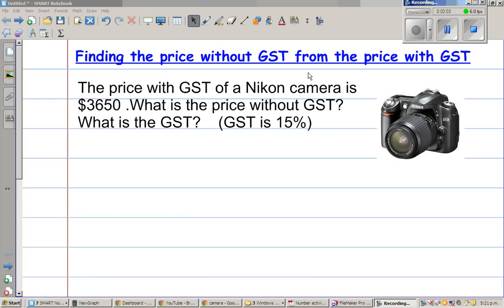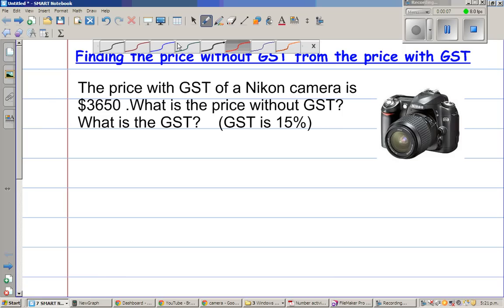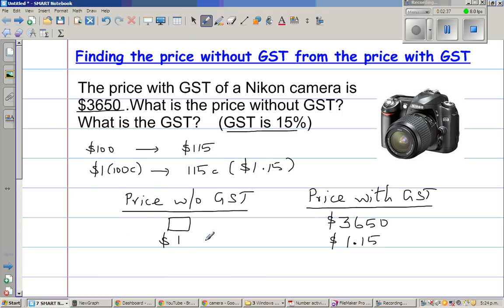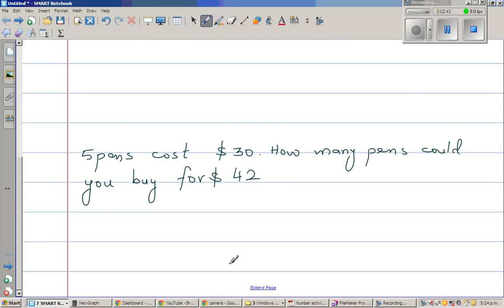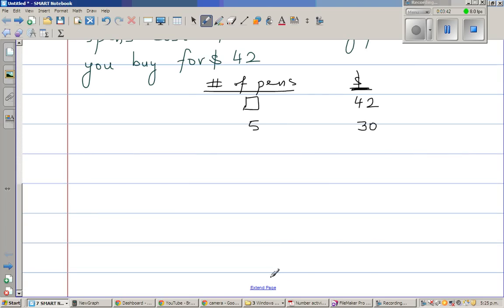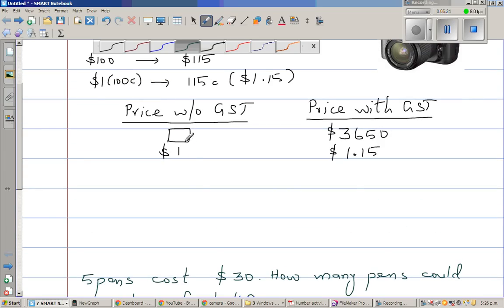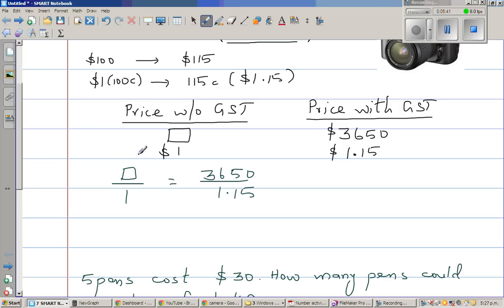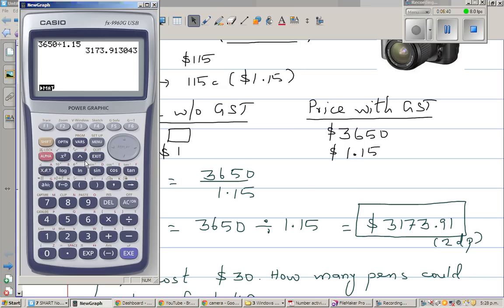Finding the price without GST from the price with GST using ratio and proportion